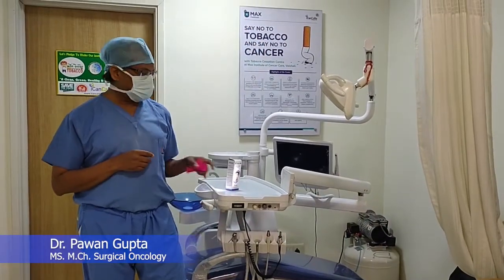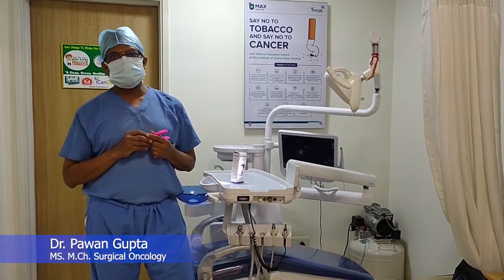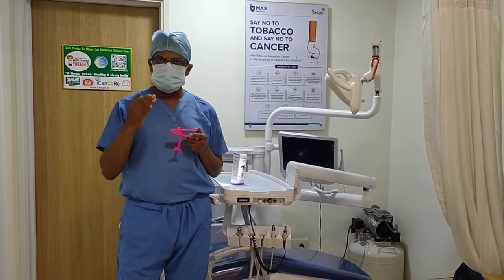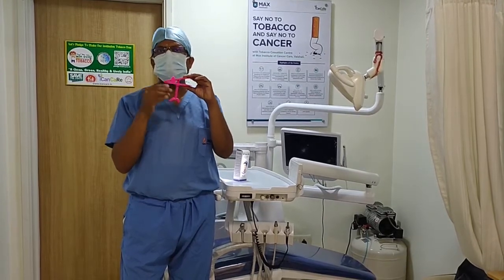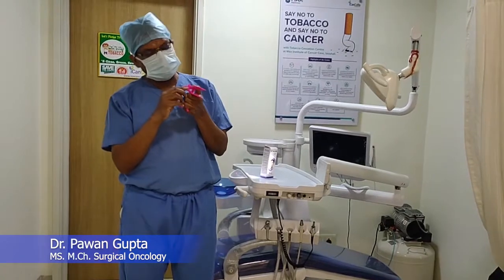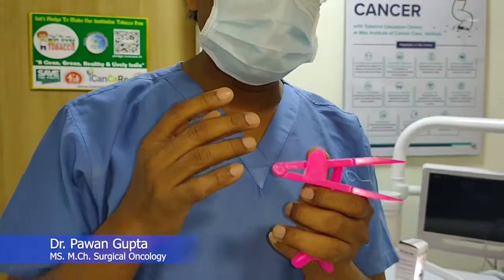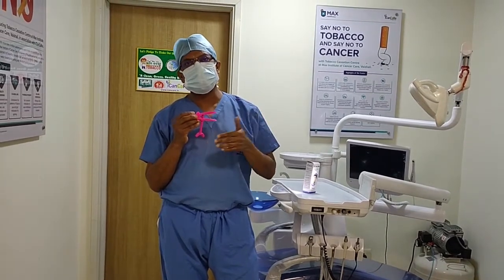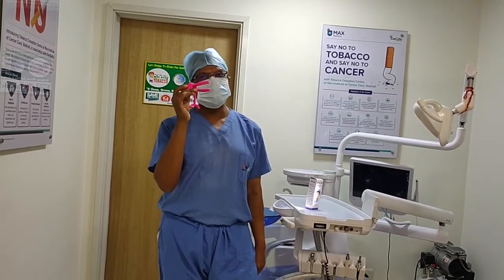How to Measure Trismus with TrisCaRe in Hindi. Dr. Pawan Gupta. ICanCaRe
How to Measure Trismus in now made easy with the use of TrisCaRe from ICanCaRe the mouth opening, jaw mobilization, oral opener, dental opener device.
 Dr. Pawan Gupta talks about the easy way of measuring of Trismus. It was very much cumbersome to use fingers as an estimate to the mouth opening. or use a scale or caliper for mouth opening. With the introduction of TrisCaRe, which has a measurement scale denoting the mouth opening in Millimetres, it has become easy to grade the trismus and also follow up in the improvement of mouth opening following the intervention.
TrisCaRe is easy to handle and gives a quantitative assessment of Trismus (lock-jaw) and quality improvement in the mouth opening with its regular use. TrisCaRe -  The Trismus Care Device.